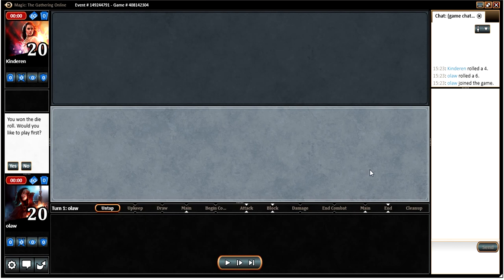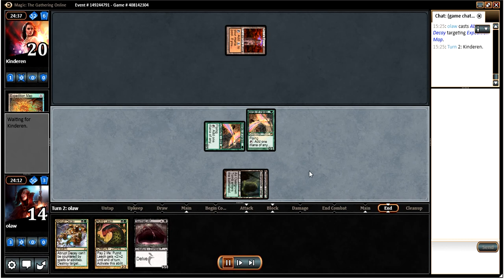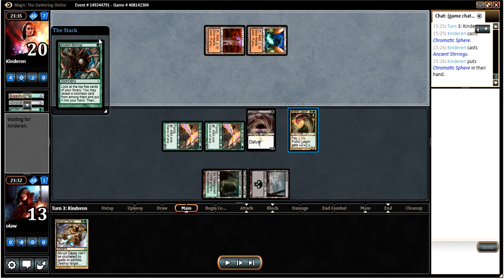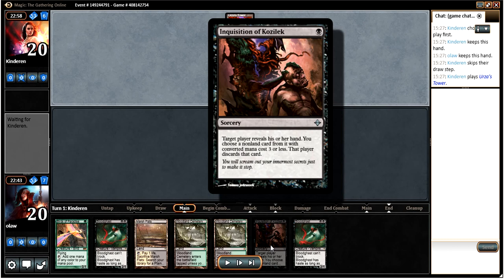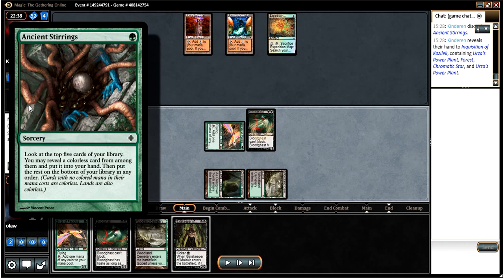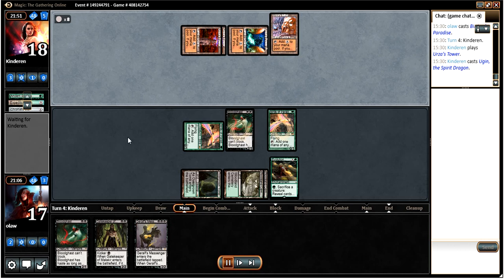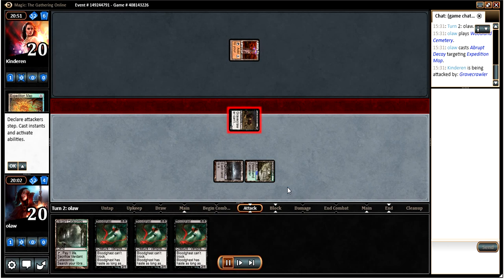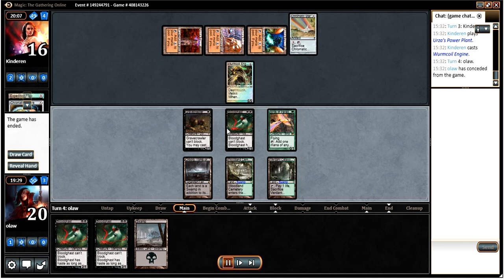Modern Evolutionary Leap vs RG Tron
Modern Evolutionary Leap Gameplay